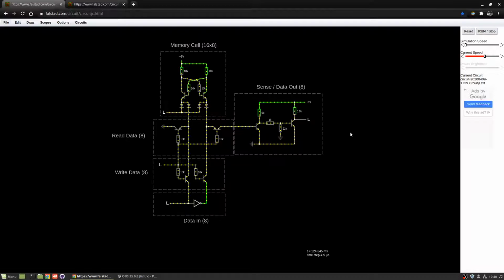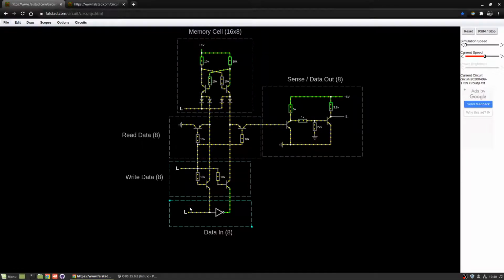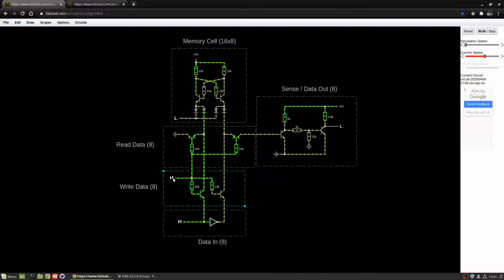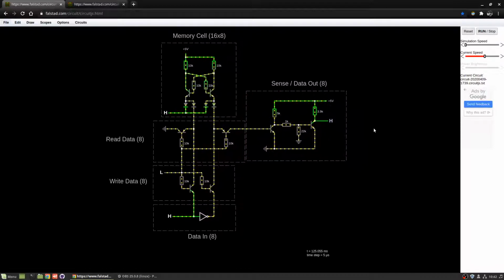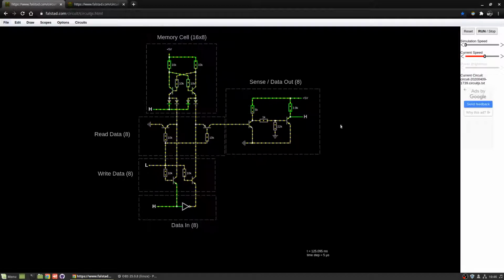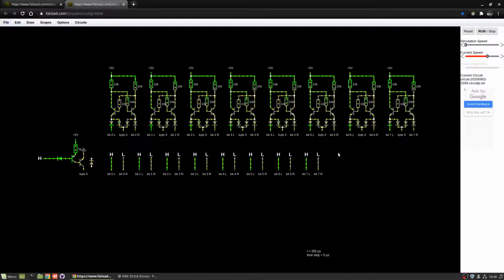Discrete 8-Bit Computer #33 - RAM Simulations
A video about how I try to solve problems using simulations before sinking the time into the real thing.